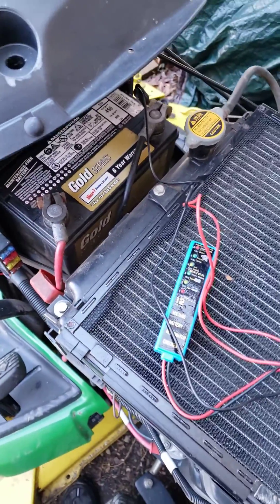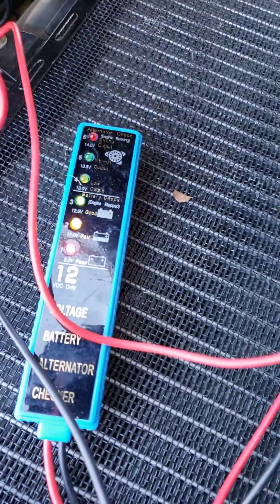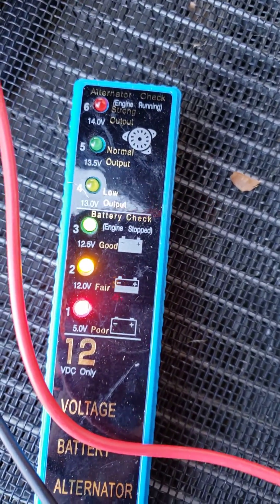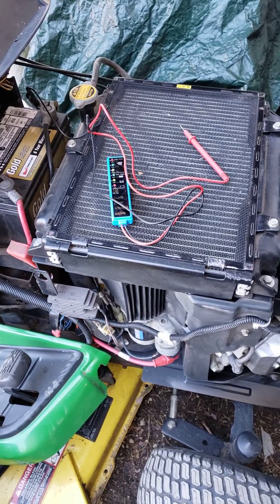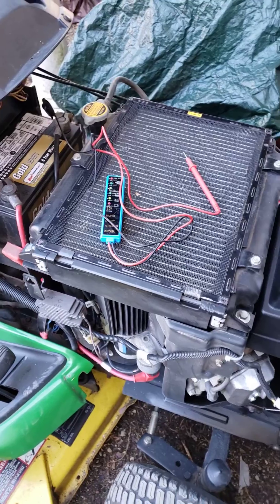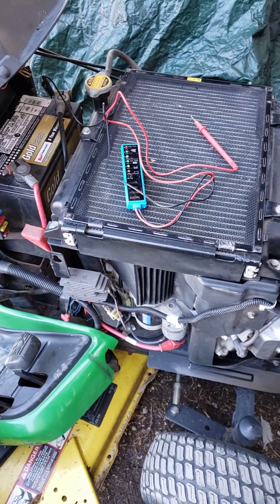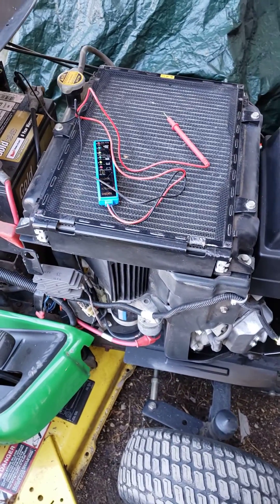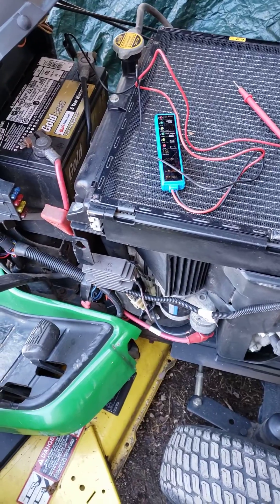John Deere X540 PTO issue. Electrical voltage readings of battery, stator and rectifier. Vid 1 of 3.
Here on this John Deere X540 with a possible PTO issue I'm checking electrical voltage readings of battery, stator and rectifier. Video 1 of 3.